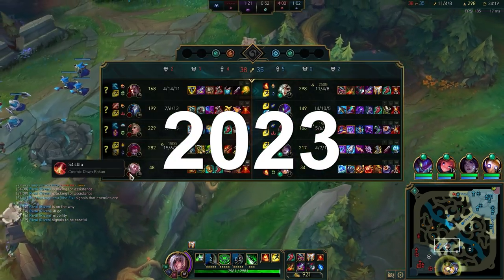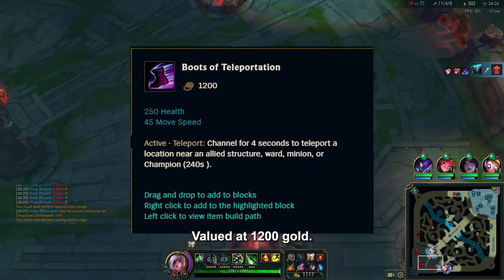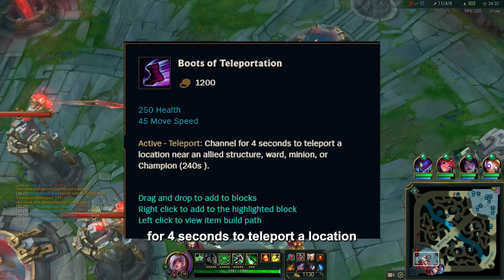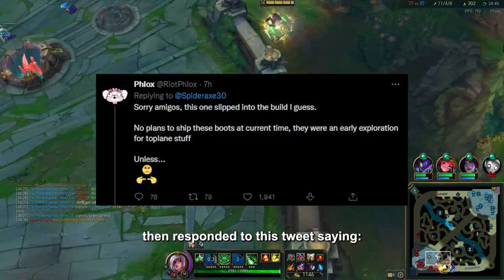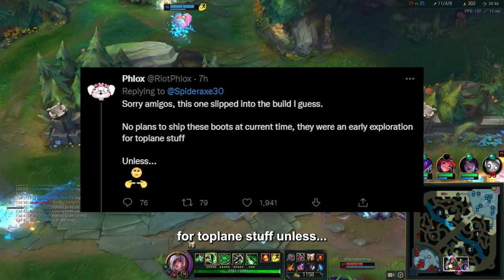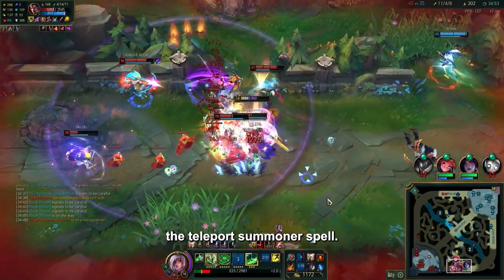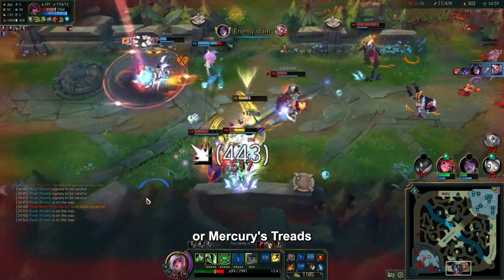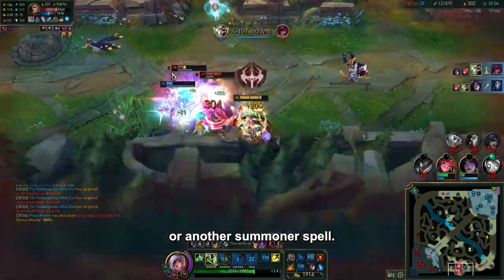New Boots for Season 2023?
What do you think of this League of Legends new Season 2023 boots concept? Would you like to see it in the game?